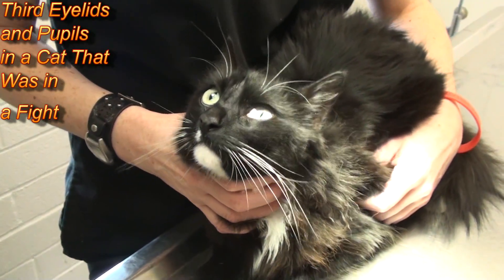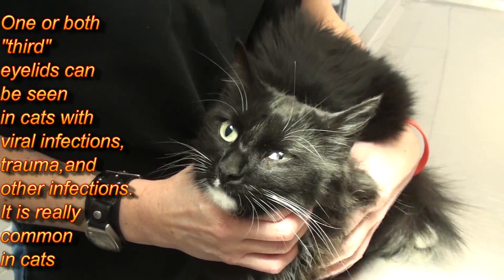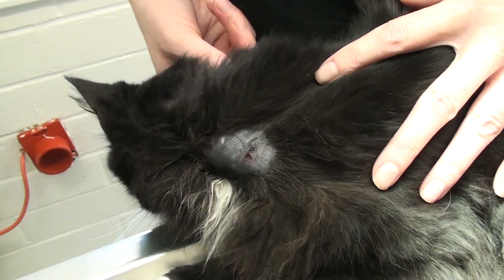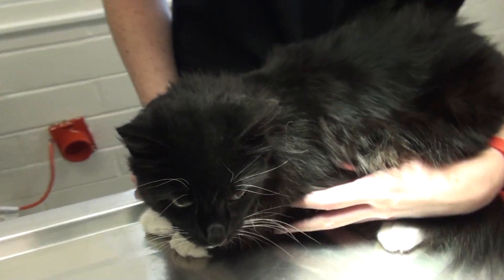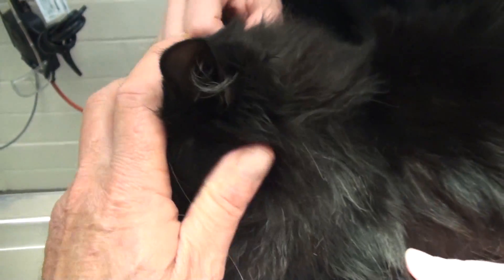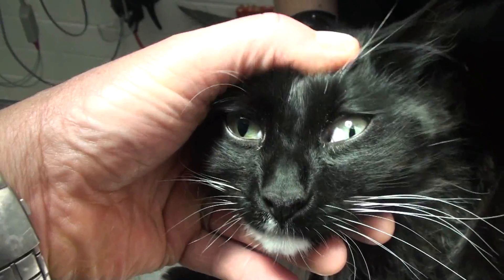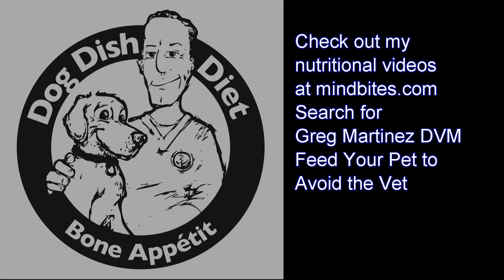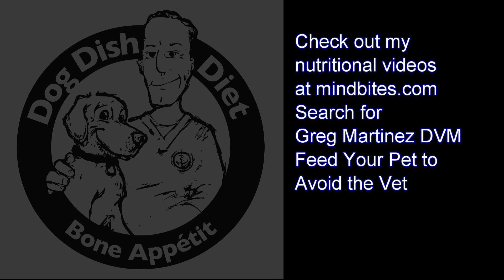Third Eyelids and Constricted Pupils in a Cat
Third eyelids can look really wierd and scare owners when they are raised up. This cat had a abscess on his neck and also has a constricted pupil and raised third eyelid from the trauma or infection